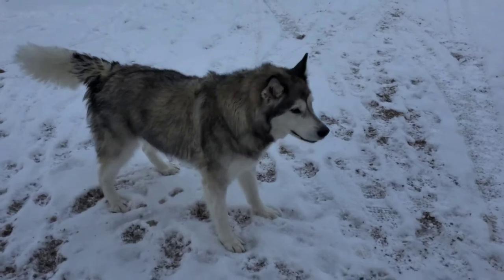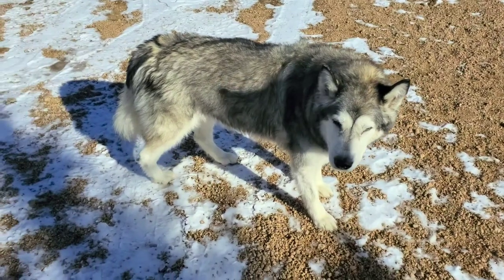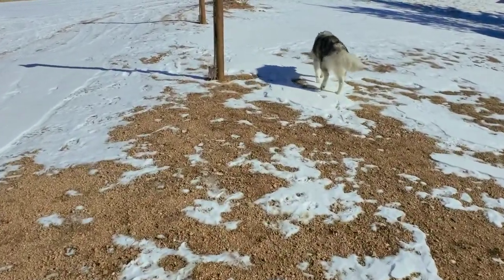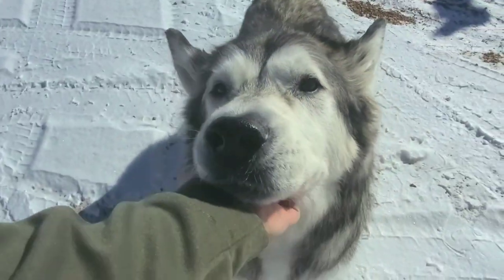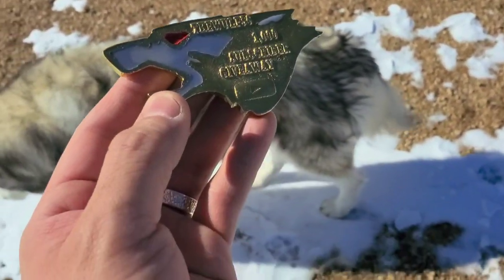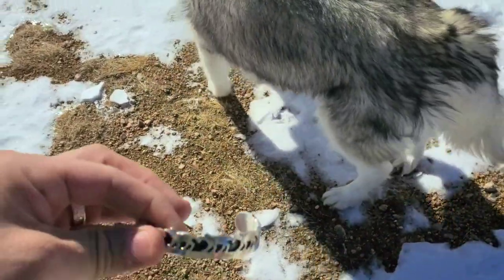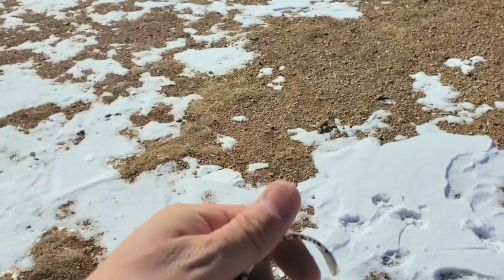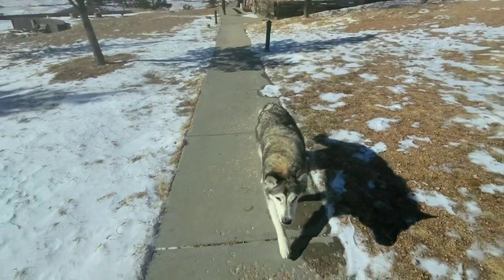Wolf Silver and TheWulf 56 Win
Please enjoy a quick video with myself and Koda while we show off this cool win from The wulf56. Please check him out at this link:

Also, I show off a custom sterling silver wolf bracelet with a tiny bit of gold gilding on one wolf. A gift from my father!